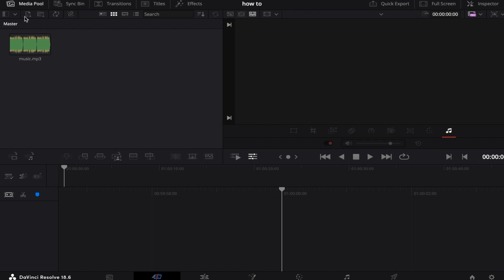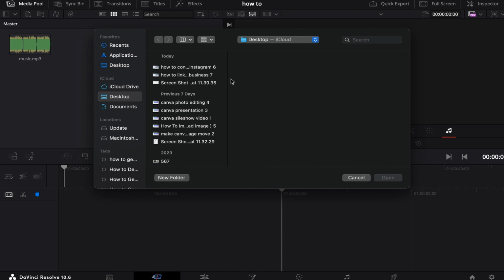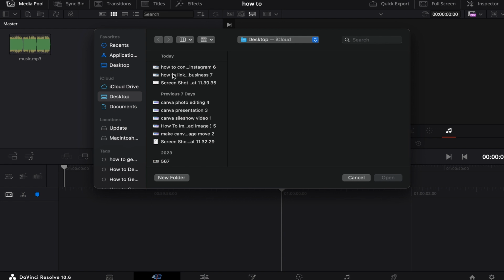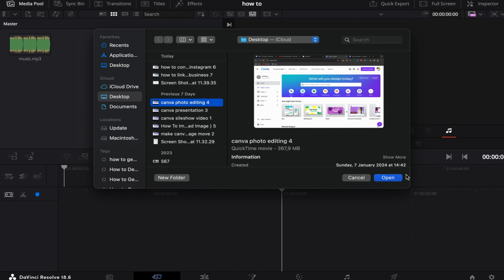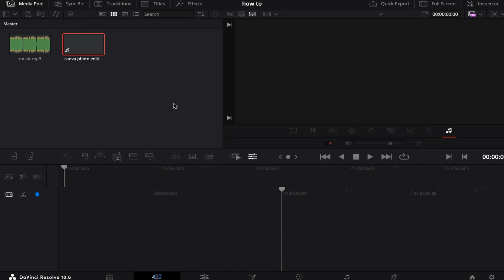How To Import Video In Davinci Resolve 18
In this video i will show step by step How To Import Video In Davinci Resolve 18.